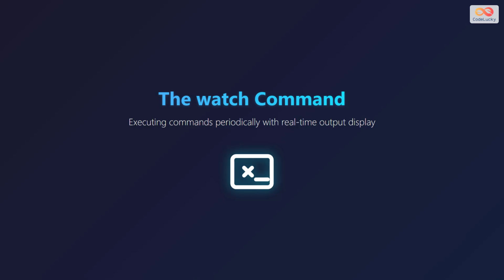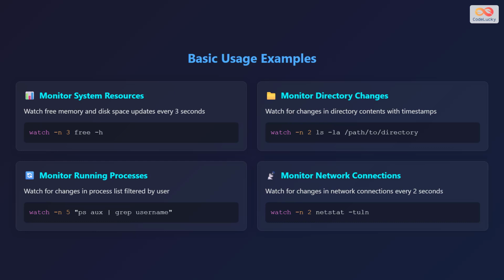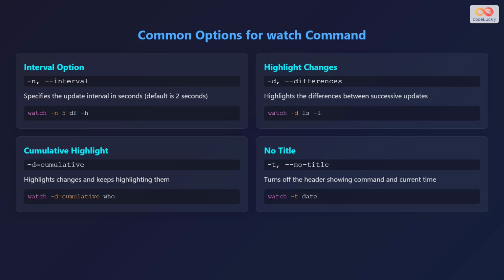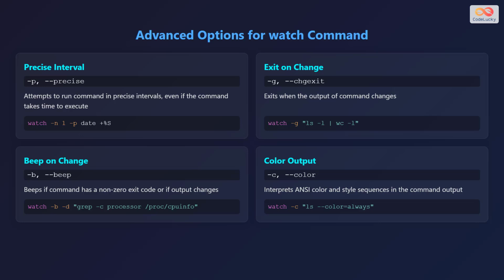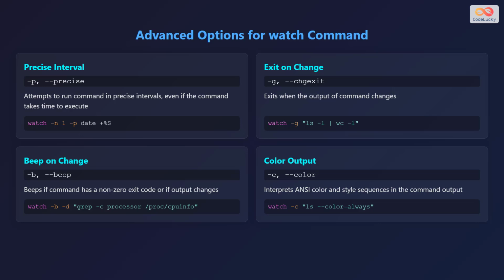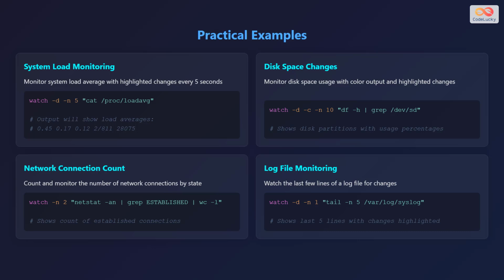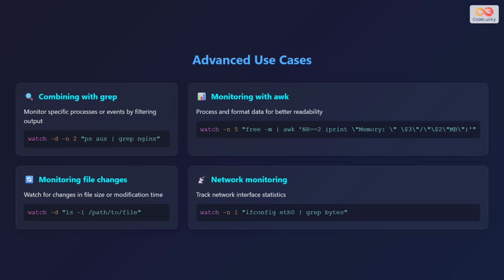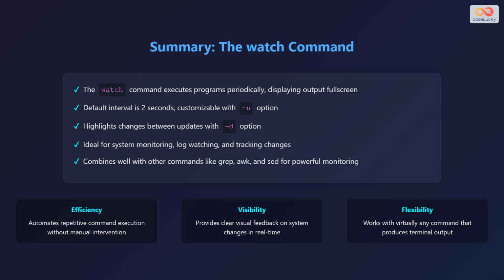Master the Linux watch Command: Real-Time Monitoring for Beginners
Learn how to use the `watch` command in Linux to monitor system processes, file changes, and network activity in real-time! 🚀 This tutorial is perfect for beginners who want to improve their system administration skills. The `watch` command is a powerful tool that allows you to execute commands periodically and view the output in full screen, making it easy to track changes and identify potential issues.

We'll cover the basics of the `watch` command, including how to set the update interval, highlight changes, and use it with other commands like `grep` and `awk`. You'll also learn about advanced options like precise intervals, beeping on changes, and using color output. 🎨

Whether you're monitoring system load, disk space, network connections, or log files, the `watch` command can help you stay informed and take action quickly. Become a Linux power user by mastering this essential command! 💪

Chapters:
00:00 - The watch Command
00:15 - What is the watch Command?
00:49 - Basic Usage Examples
01:54 - Common Options for watch Command
03:12 - Advanced Options for watch Command
04:49 - Practical Examples
06:16 - Advanced Use Cases
07:41 - Summary: The watch Command
08:23 - Outro